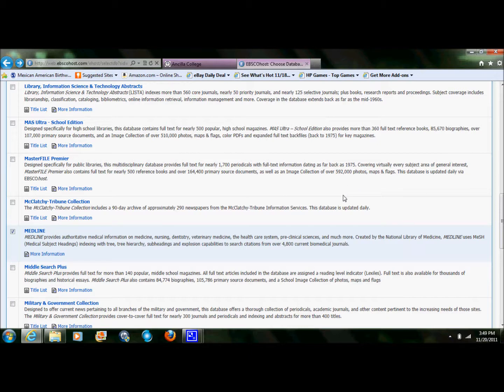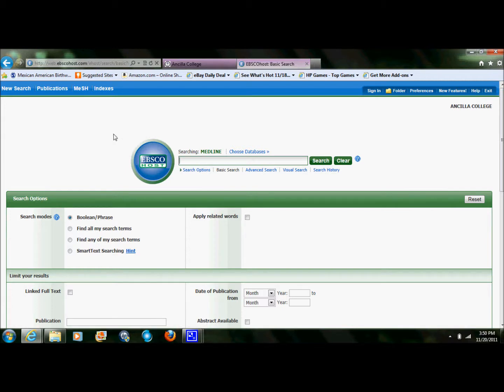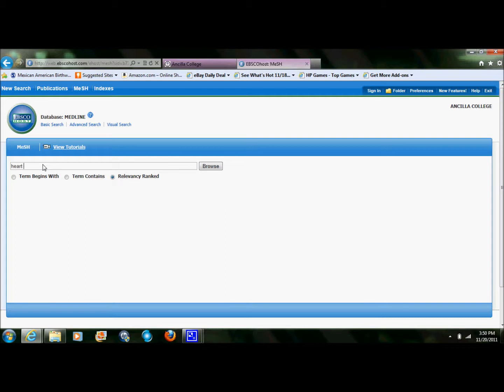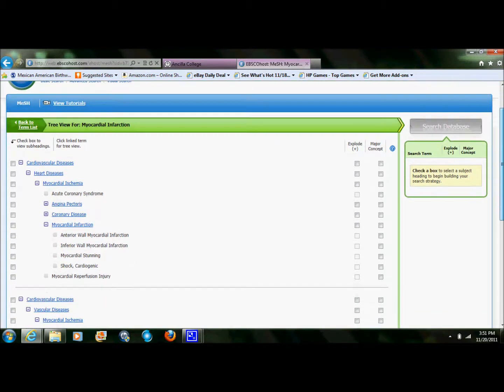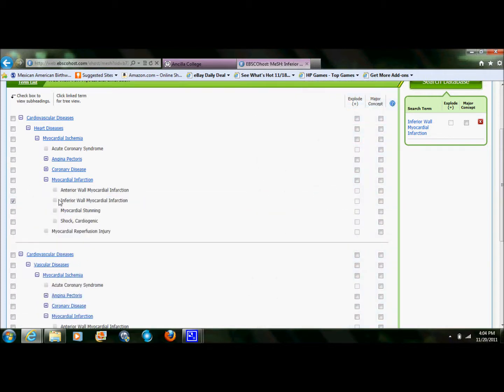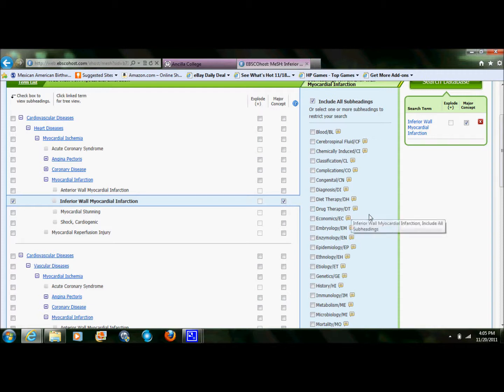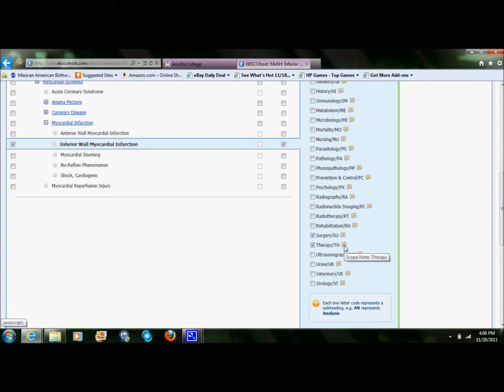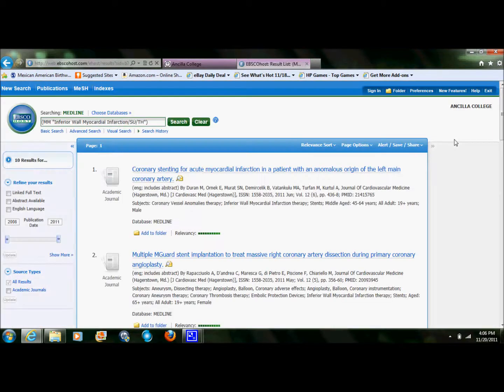Module 5 MeSH.wmv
Module 5 explores the Medical Subject Headings (MeSH).